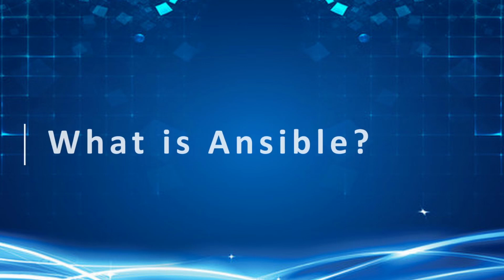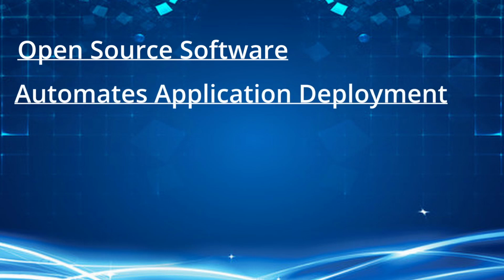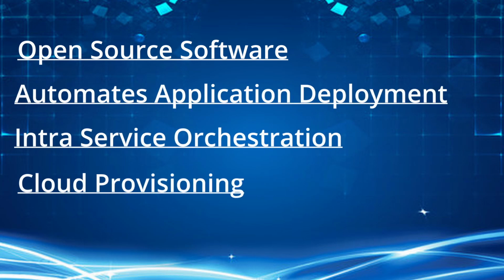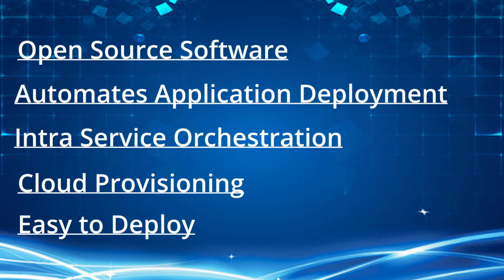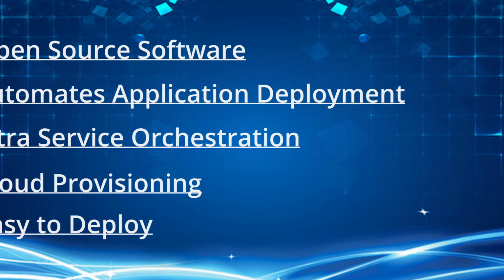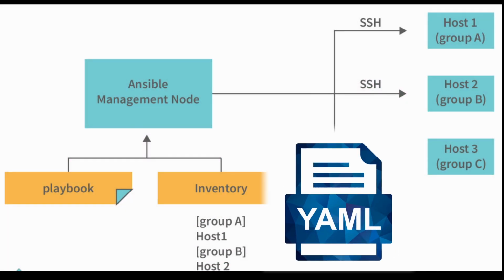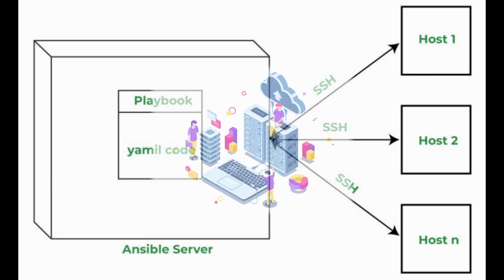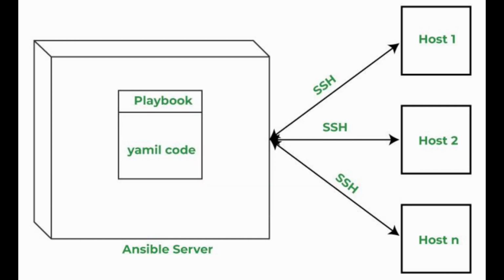Introduction to Ansible Architecture and Advantages of Using Ansible | Ansible Tutorial | EP 1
Ansible is a radically simple IT automation engine that automates cloud provisioning, configuration management, application deployment, intra-service orchestration, and many other IT needs.

Being designed for multi-tier deployments since day one, Ansible models your IT infrastructure by describing how all of your systems inter-relate, rather than just managing one system at a time.

It uses no agents and no additional custom security infrastructure, so it is easy to deploy - and most importantly, it uses a very simple language (YAML, in the form of Ansible Playbooks) that allows you to describe your automation jobs in a way that approaches plain English.

Automates Application Deployment
Intra service orchestration
Cloud provisioning

Ansible Overview 00:23
What is Ansible:  00:36
Ansible Agentless Concept: 01:30
Advantages of Ansible: 02:45

jenkins tutorial